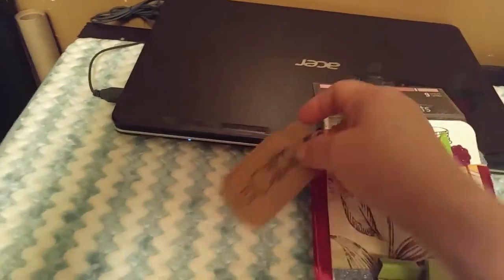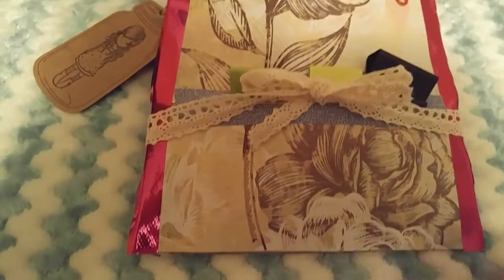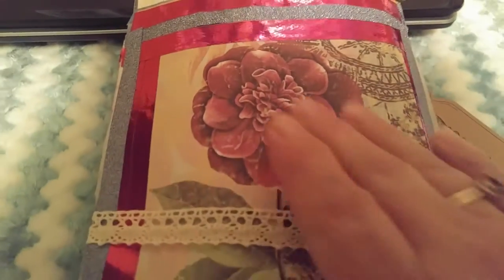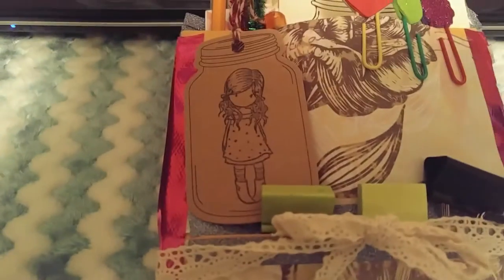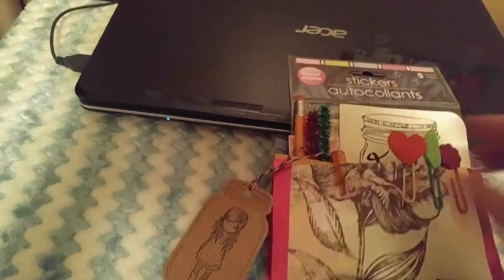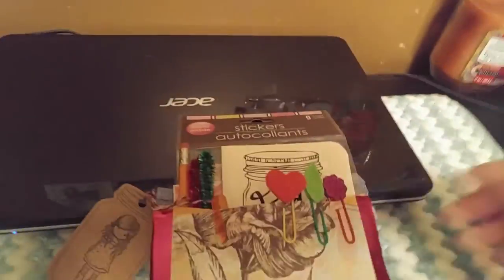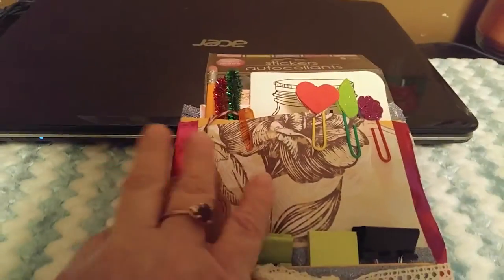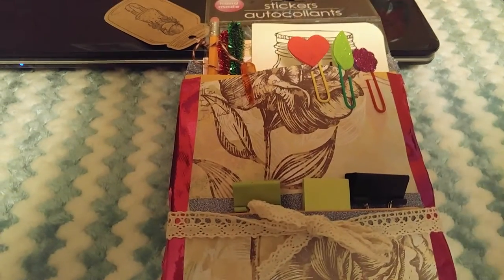My first stuffed envelope...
Robin Sadowsky
Scotland PA 17254